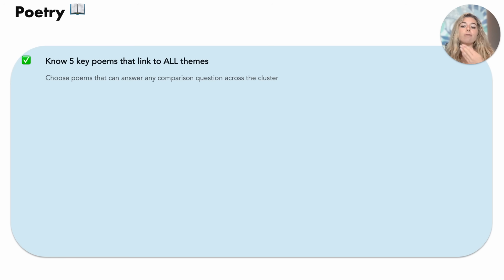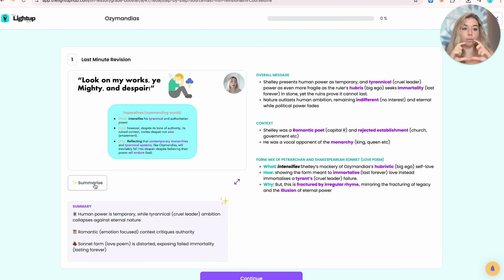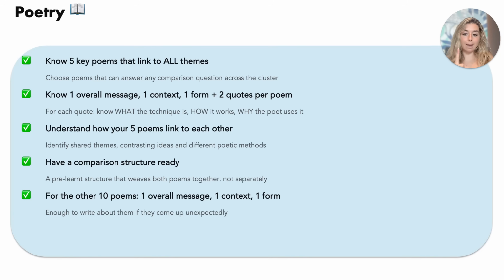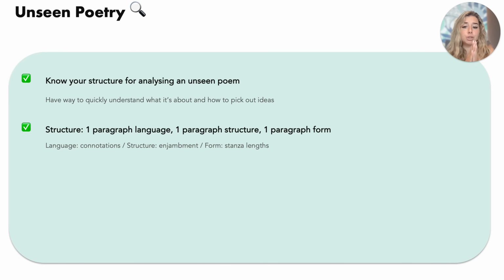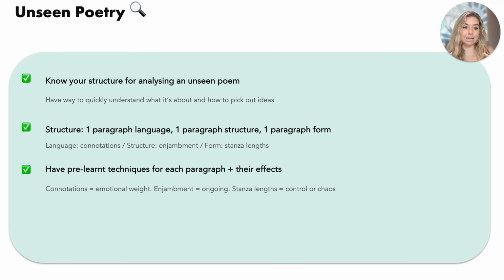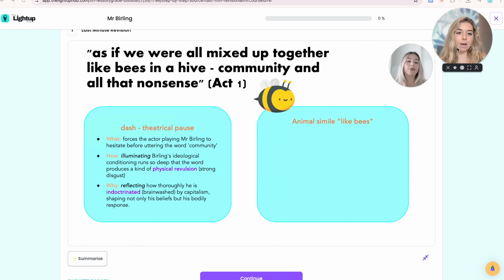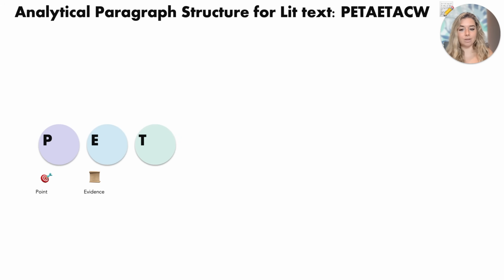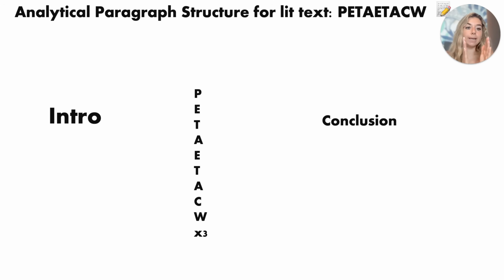ONLY Lit paper 2 revision you need before the exam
This is your cram strategy for English Literature Paper 2, focusing mainly on how to prepare poetry, unseen poetry, and set-text analysis efficiently.

For poetry, learn 5 key poems in depth (London, Exposure, Check Out My History, Kamikaze, and Ozymandias), each with an overall message, one context point, one form point, and two quotes using a what how why framework, plus a comparison matrix to link poems by themes.

For unseen poetry, revise the skill, with a step-by-step approach: summarise each stanza and write one paragraph each on language, structure, and form, using pre-learned technique effects.

For the set text, memorise 1 to 3 quotes per key character across acts, with condensed what how why analysis, and using acronyms for key themes and context, along with a PETA-ETA paragraph structure.

And of course if you want even more help - The Lightup Hub has you covered

✅Grade 9 character breakdowns
✅Grade 9  analysis and ideas
✅Easy to follow grade boosting structures
✅Essay plans
✅Grade 9 essay examples
✅Last Minute Revision tools
✅A.I examiner trained feedback tools
✅Step by step breakdowns of how to write a top grade paragraph (with feedback!)
✅Step by step quizzes and revision materials

Chapters
00:00 - Panic to progress plan
01:43 - Choose five focus poems
03:58 - Quick summaries and revision
07:18 - Unseen poetry analysis structure
13:25 - Set text character quotes and themes
18:23 - Final paragraph structure for essays